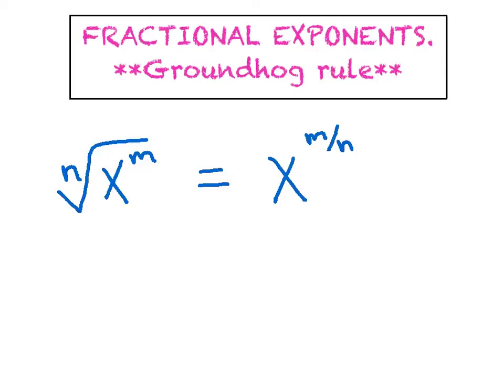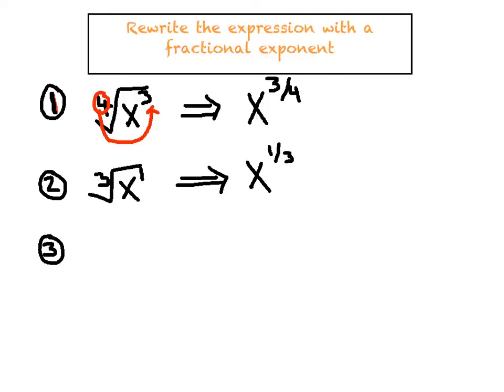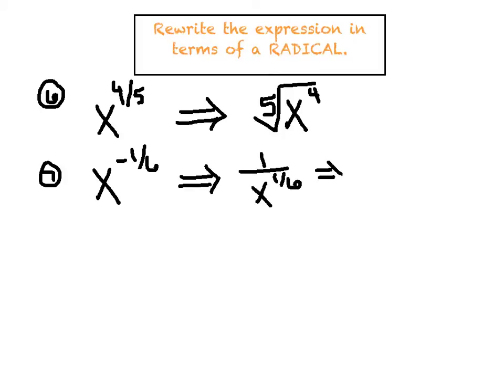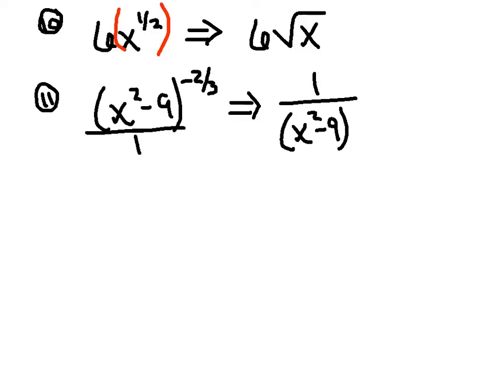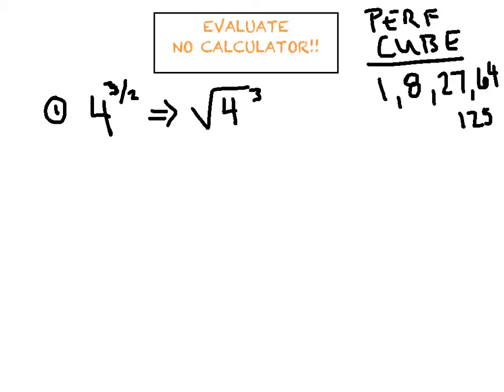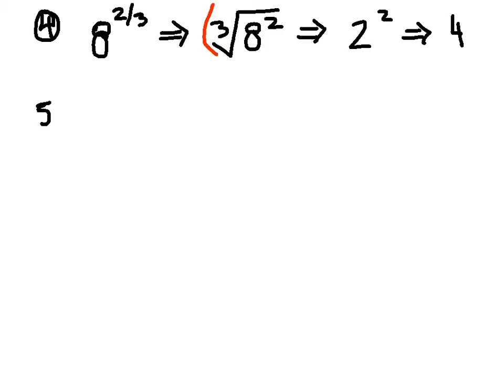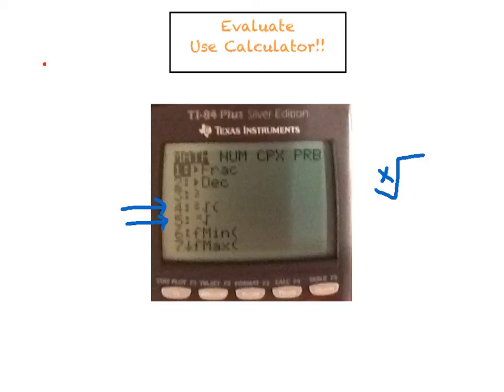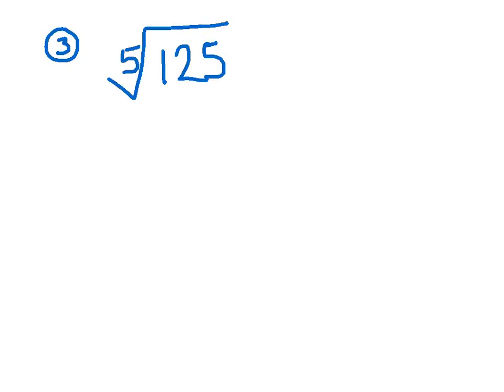FRACTIONAL EXPONENTS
Fractional Exponent